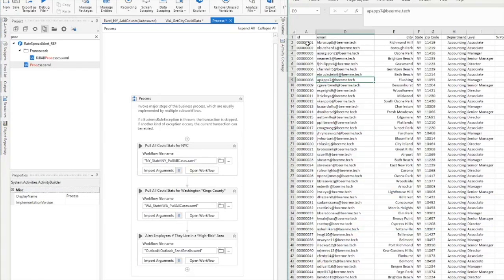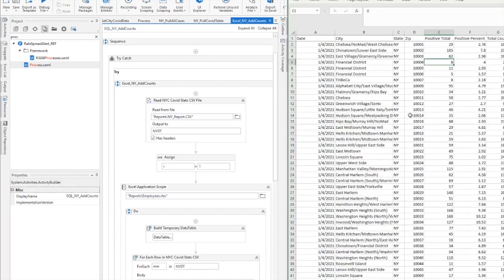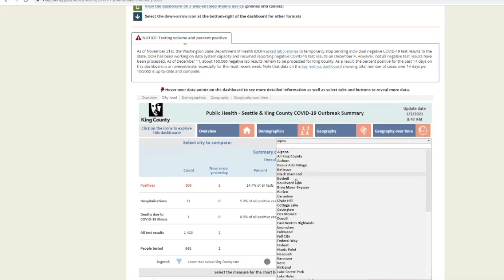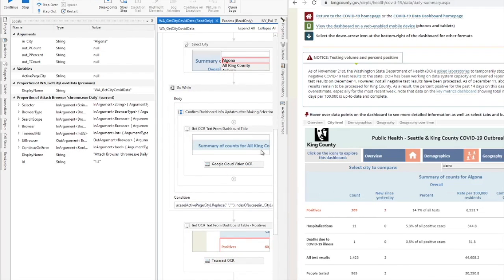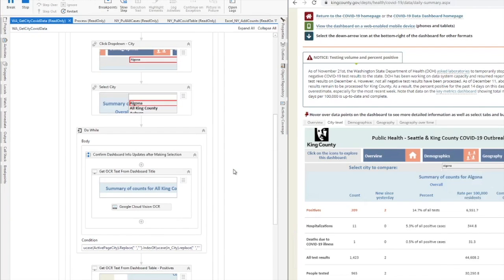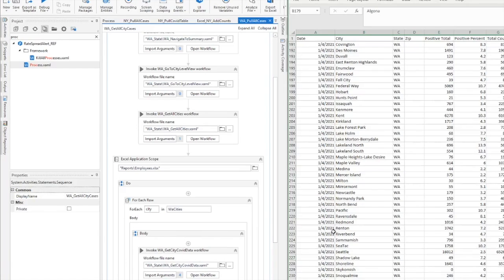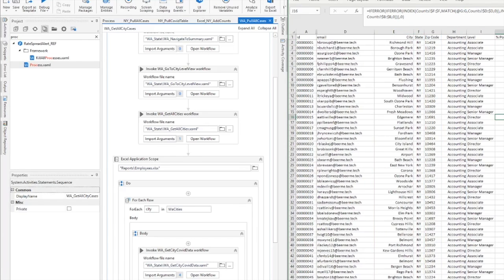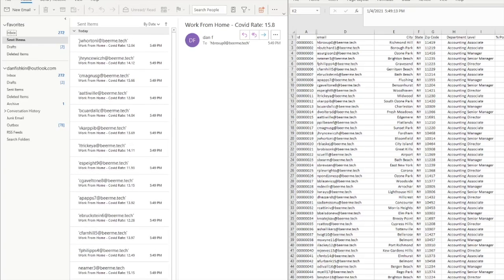UiPath Demo - Download COVID Statistics and Alert Users Living in High-Risk Areas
In this demo we'll be taking a look at some of the ways we can use UiPath to pull COVID statistics from public facing websites. We will be leveraging the HTTP Request Activity and the Get OCR Text Activity to pull information from a variety of sources.